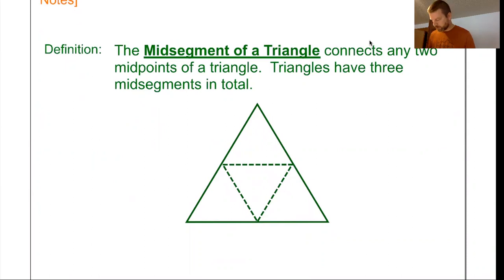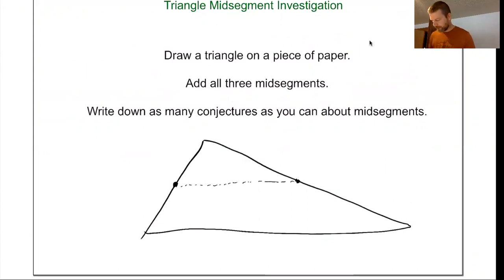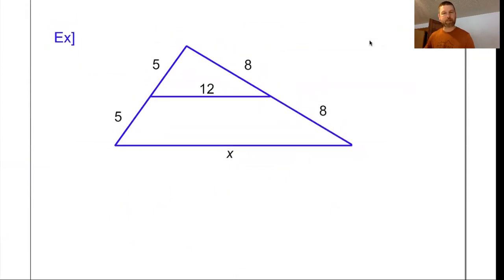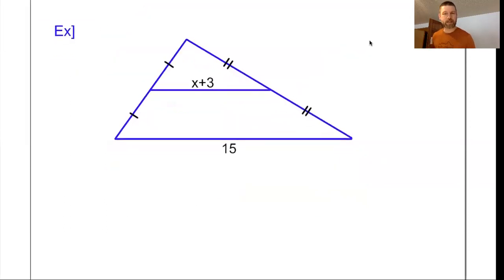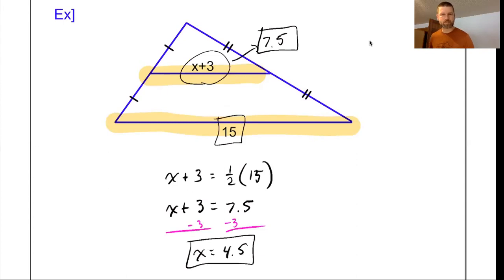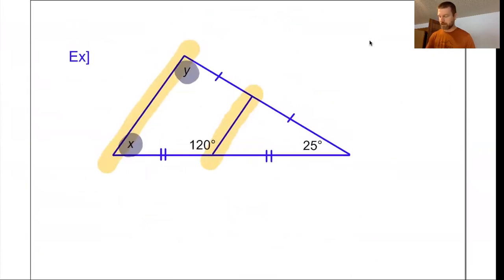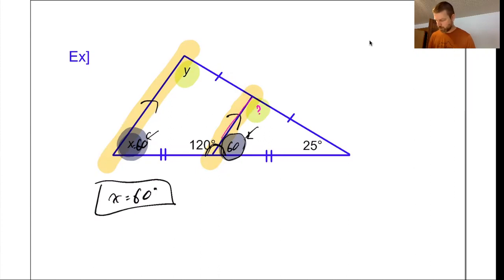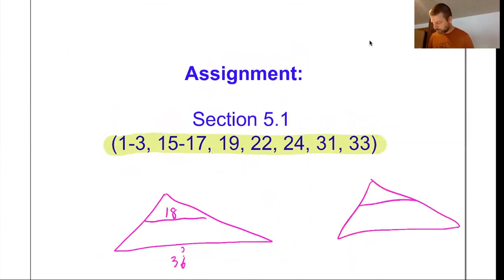5 1 Triangle Midsegments